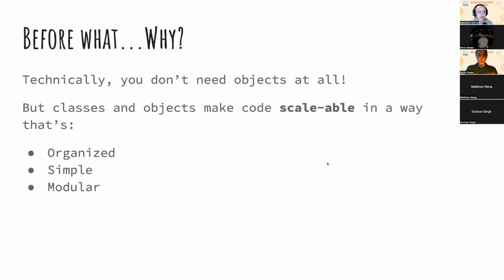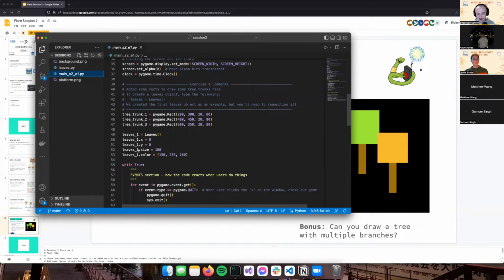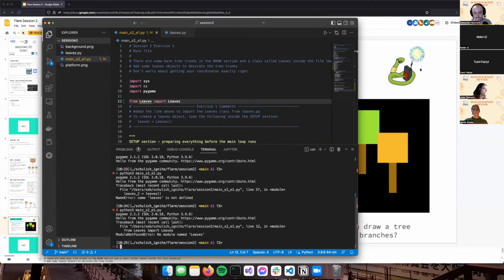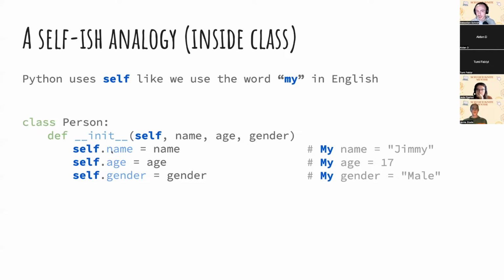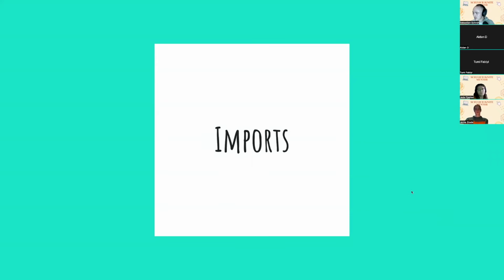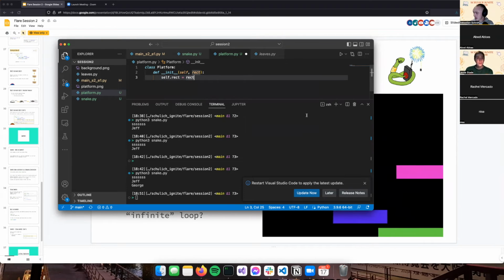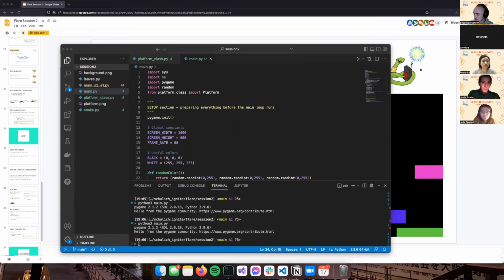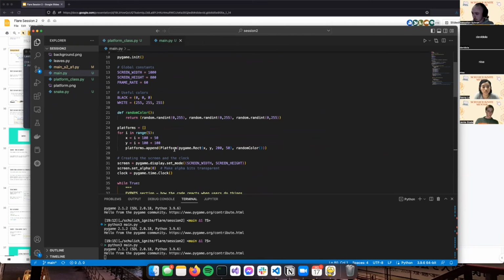Session 2 Fall 2022 (Monday's advanced Oct. 17th)